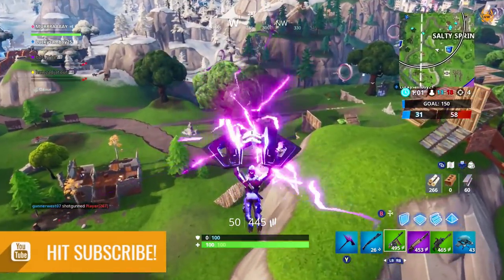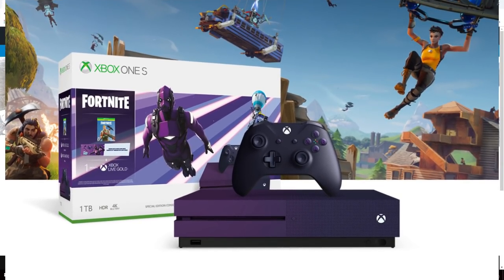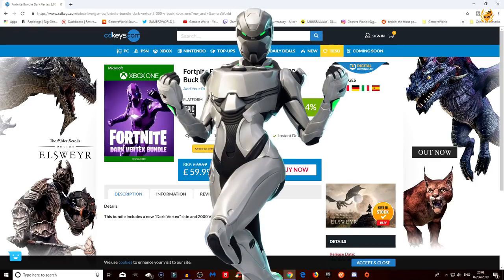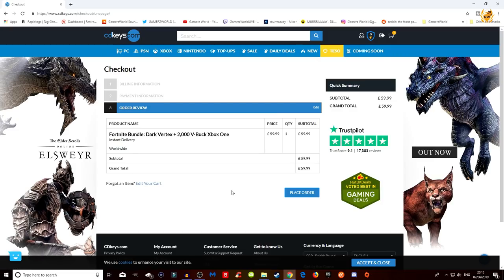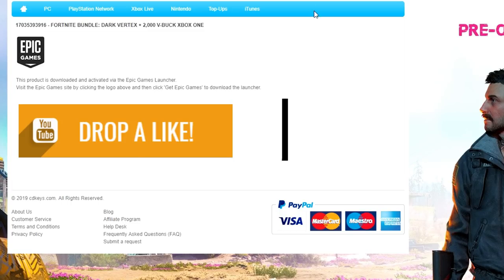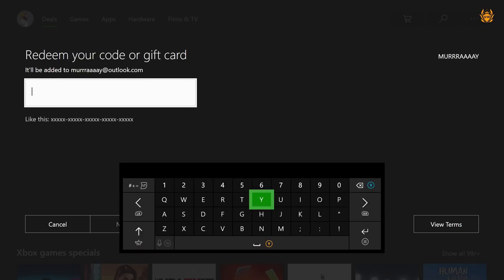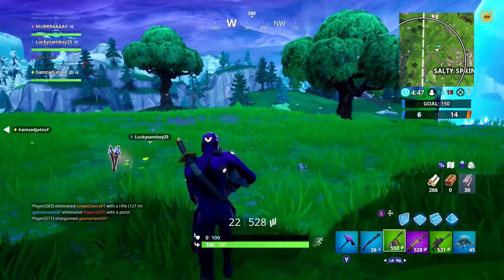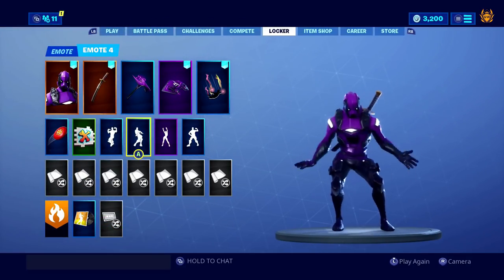How to get DARK VERTEX SKIN BUNDLE CODE without buying the XBOX ONE S Console Bundle!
I GOT THIS MEGA RARE SKIN! AND SO CAN YOU!

XBOX ONE S

Thanks!

MURRRAAAAY